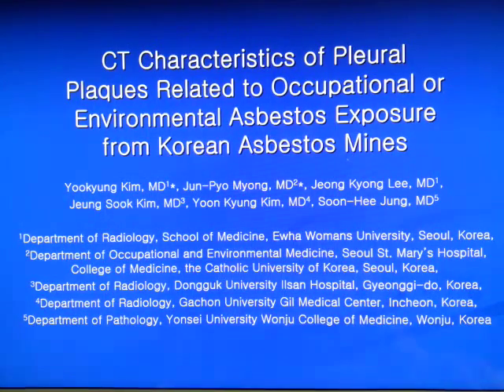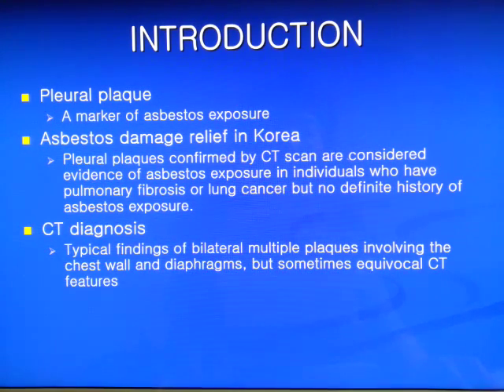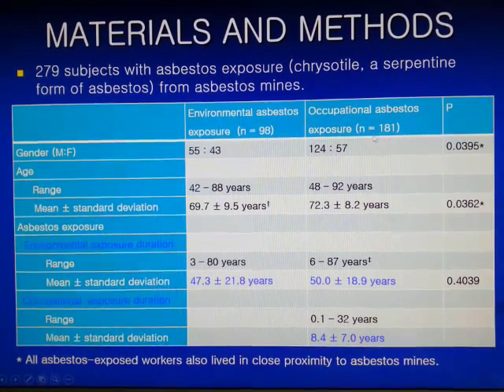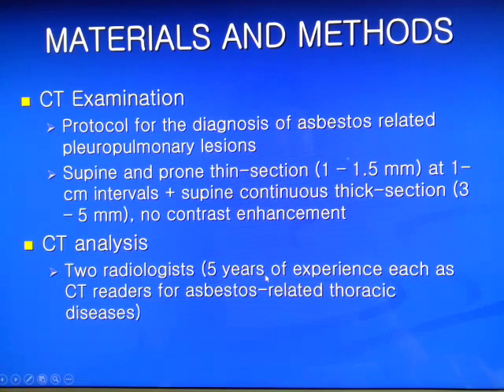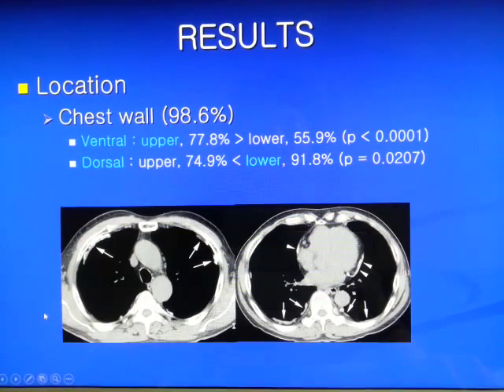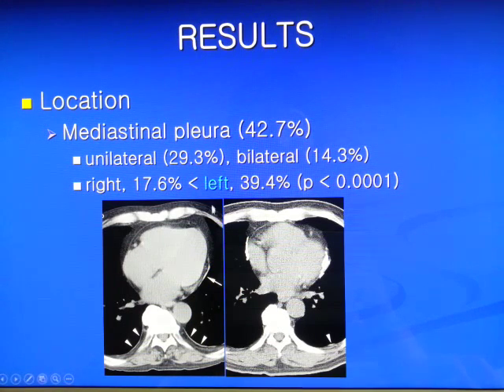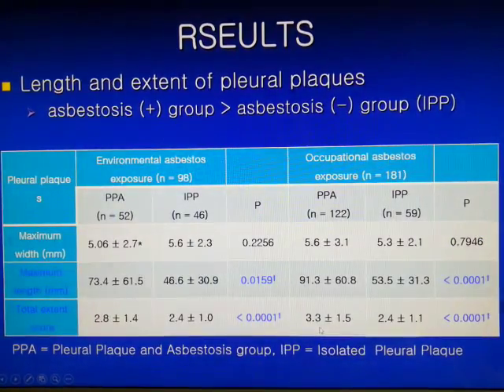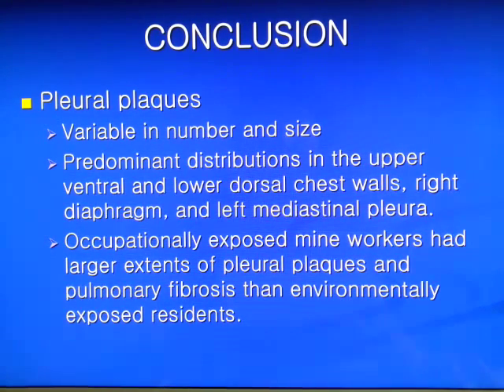[Listen to Authors] CT Characteristics of Asbestos-Related Pleural Plaques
Korean J Radiol. 2015 Sep-Oct;16(5):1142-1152. English.

CT Characteristics of Pleural Plaques Related to Occupational or Environmental Asbestos Exposure from South Korean Asbestos Mines

Yookyung Kim, MD,1,* Jun-Pyo Myong, MD,2,* Jeong Kyong Lee, MD,1 Jeung Sook Kim, MD,3 Yoon Kyung Kim, MD,4 and Soon-Hee Jung, MD5
1Department of Radiology, School of Medicine, Ewha Womans University, Seoul 07985, Korea.
2Department of Occupational and Environmental Medicine, Seoul St. Mary's Hospital, College of Medicine, The Catholic University of Korea, Seoul 06591, Korea.
3Department of Radiology, Dongguk University Ilsan Hospital, Goyang 10326, Korea.
4Department of Radiology, Gachon University Gil Medical Center, Incheon 21565, Korea.
5Department of Pathology, Yonsei University Wonju College of Medicine, Wonju 26426, Korea.

Corresponding author: Yookyung Kim, MD, Department of Radiology, School of Medicine, Ewha Womans University, 1071 Anyangcheon-ro, Yangcheon-gu, Seoul 07985, Korea.

Contributed by footnote: *Co-first authors with equal contributions to this original article.

Received March 11, 2015; Accepted June 02, 2015.